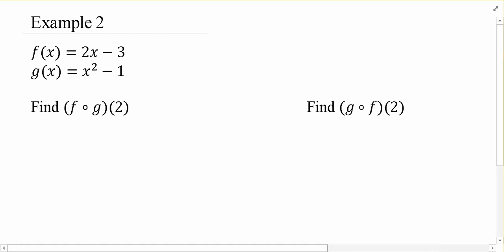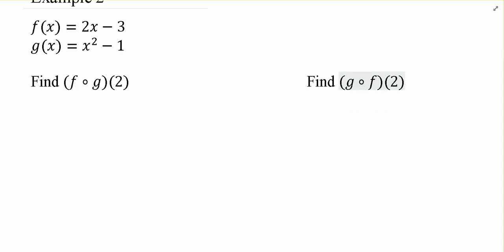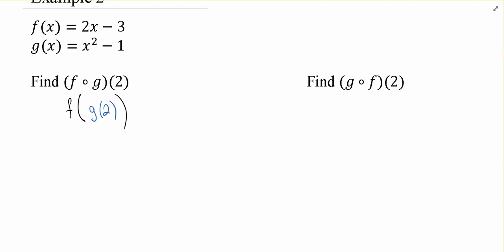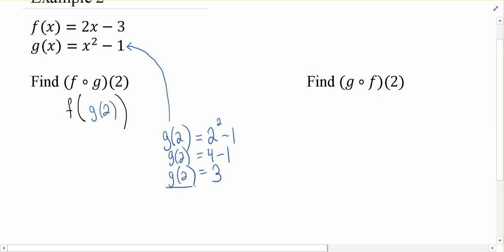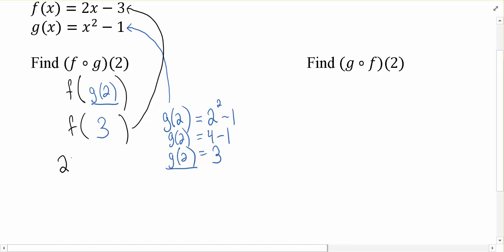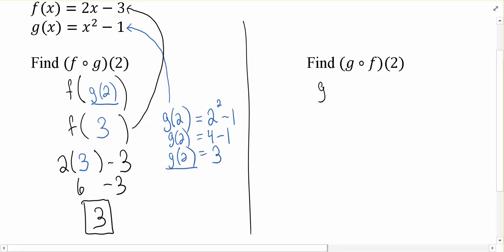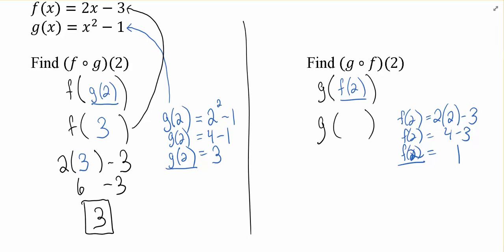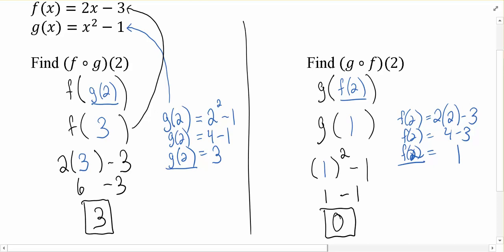Math 113 - Lesson 18 Example 2